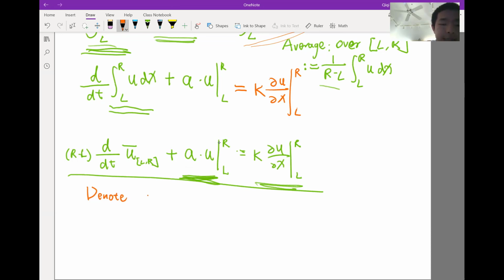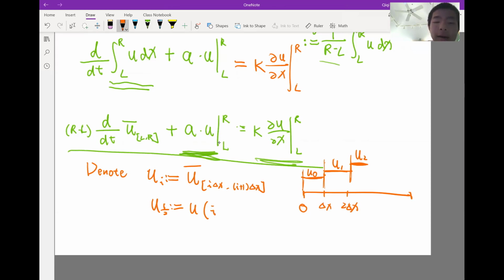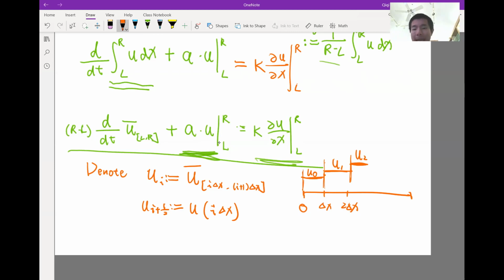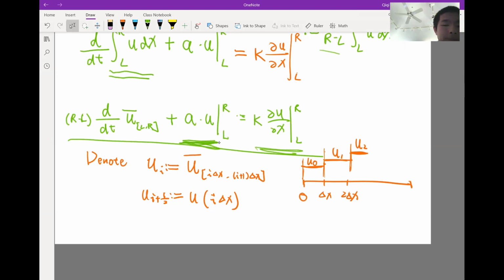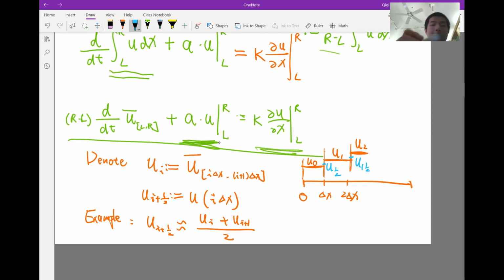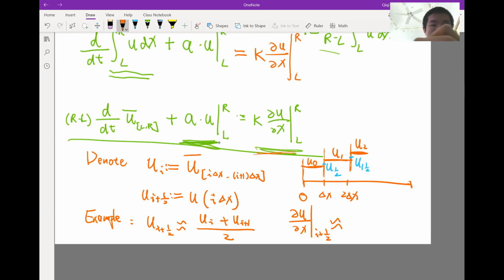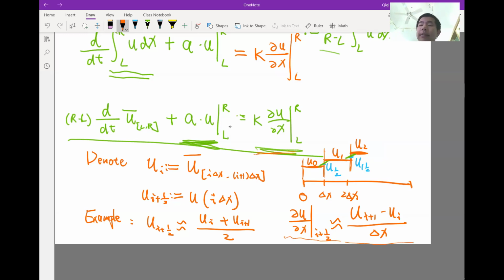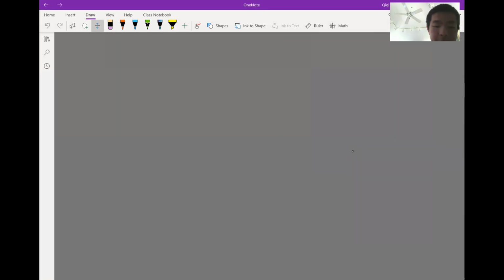Lecture10.03. FVM notation, approximating derivatives at an interface